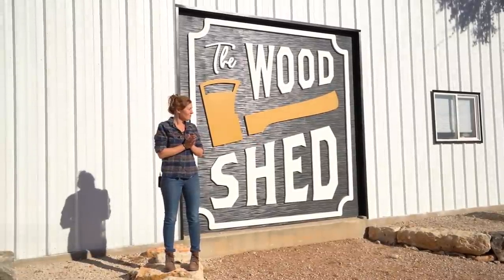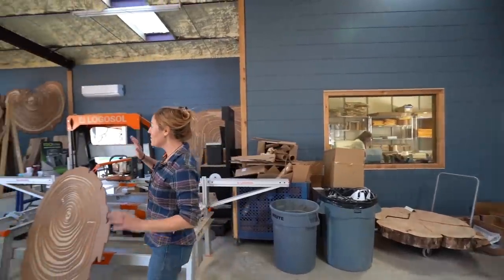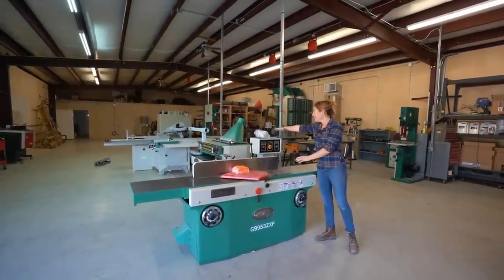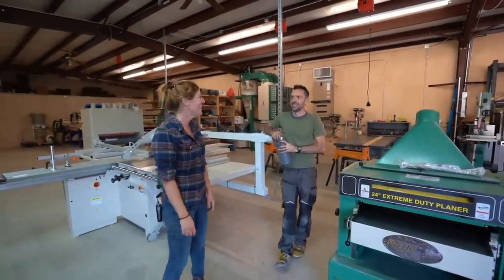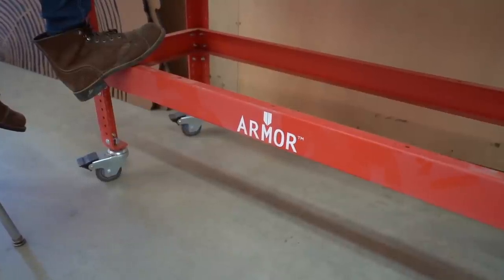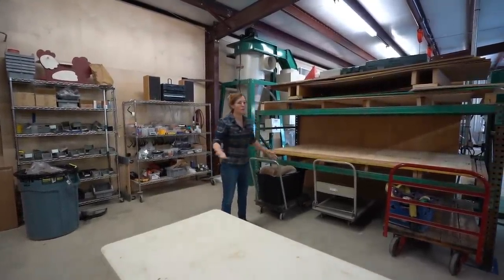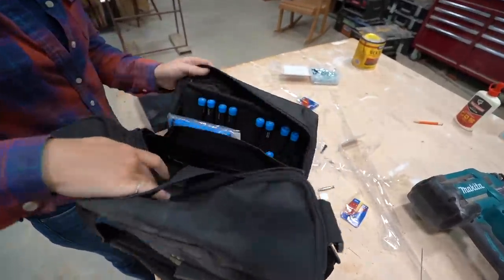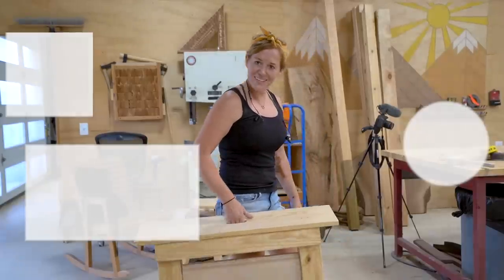Shop Tour! Inside My New Commercial Shop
Big thank you to Grizzly and iFixit for for sponsoring this video! If you want to get your own iFixit kit, you can buy one during their Holiday sale, just head to iFixit.com/aprilwilkerson to see all of iFixit's awesome tools.